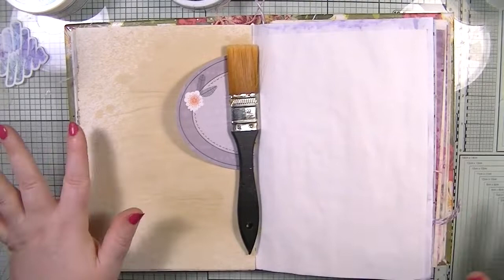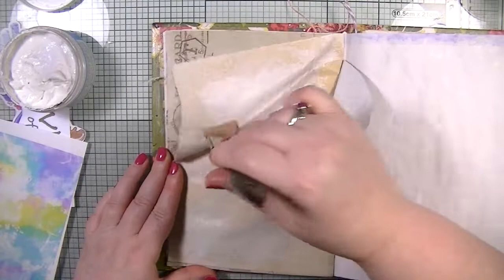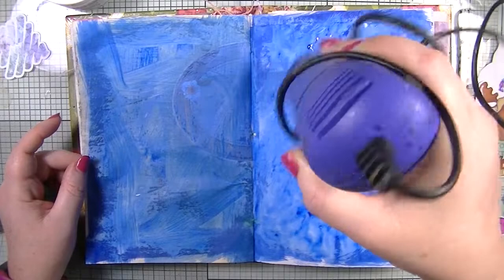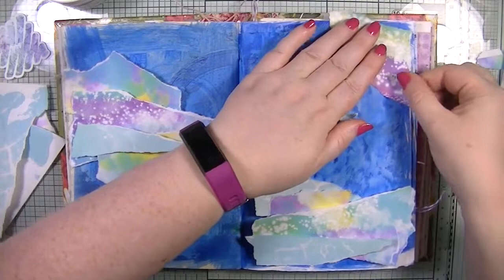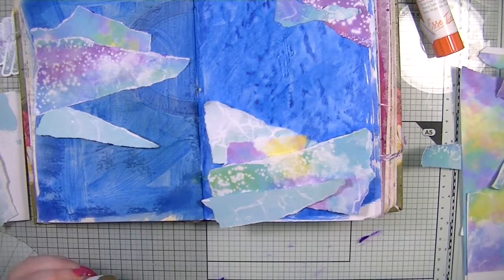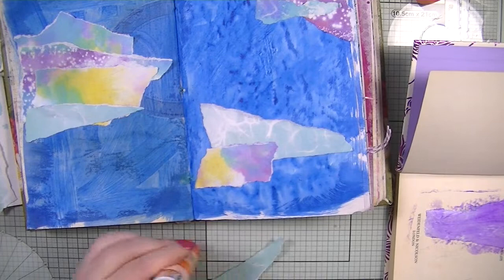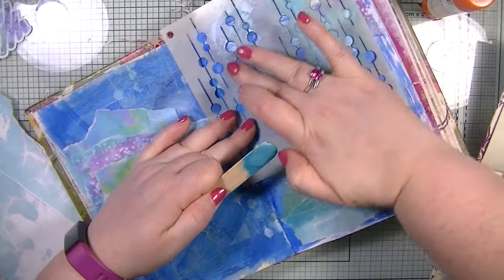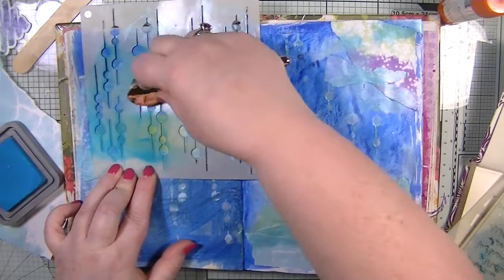Artic Winters Creating A Quick Simple Art Journalling Page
Link to shop

L